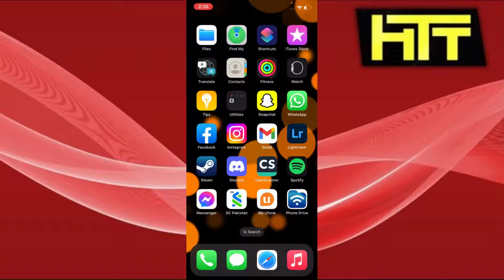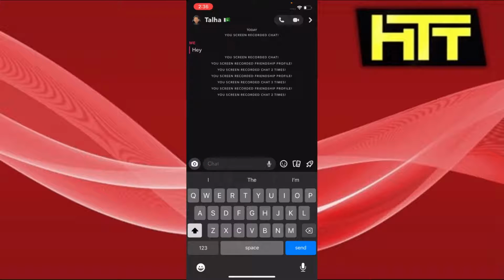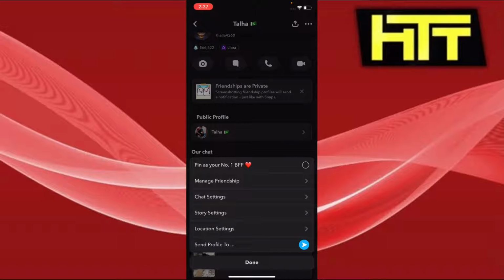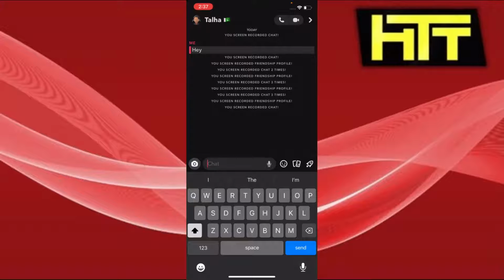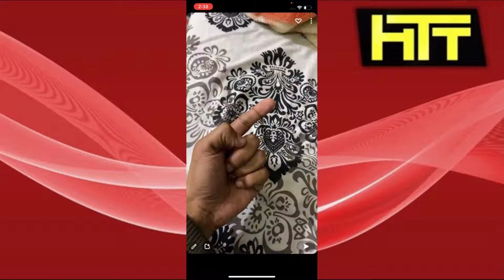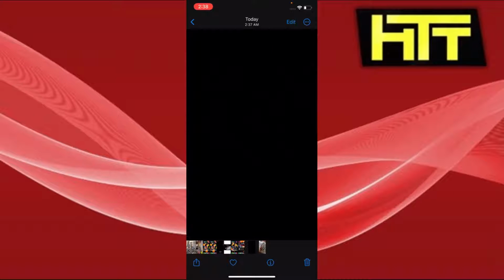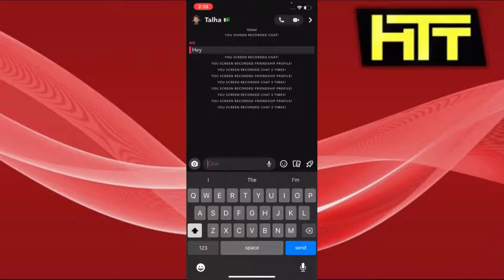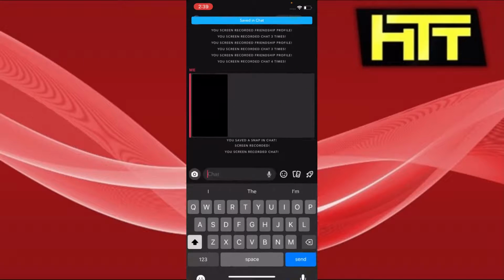How To Recover Deleted Snapchat Photos / Videos & Chats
Lost your snapchat data ,Don't worry worry we are here to help you.